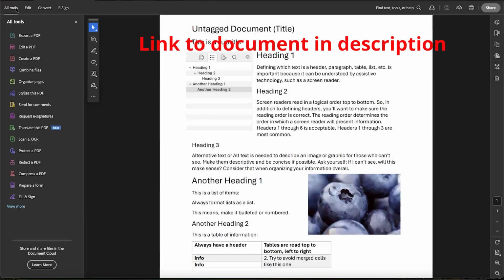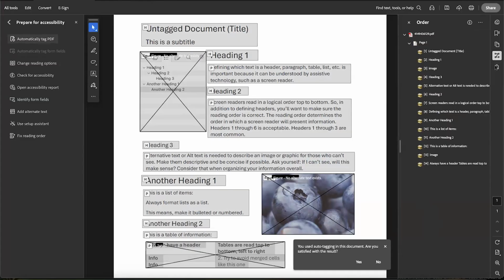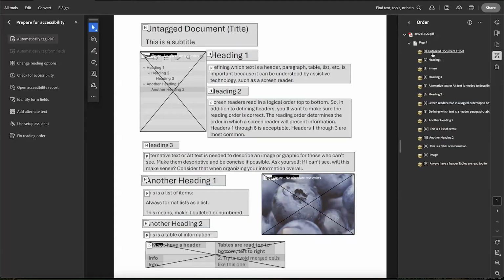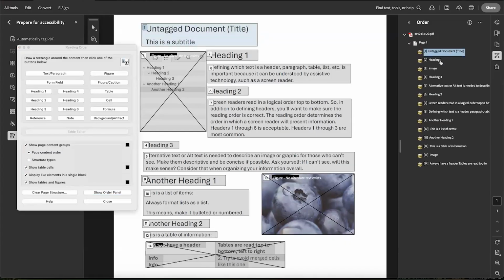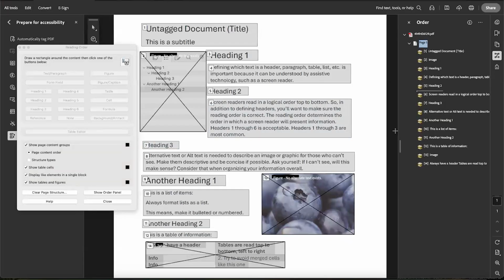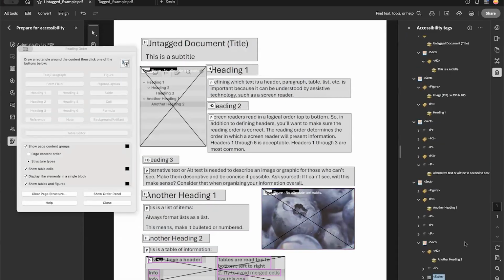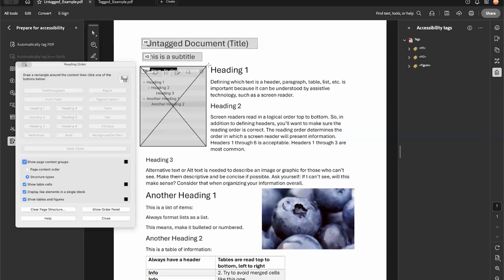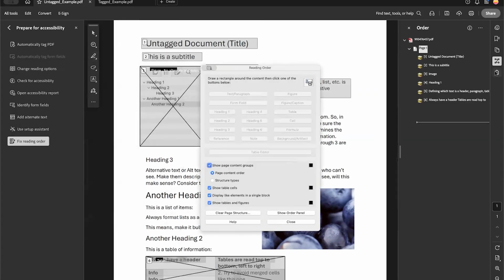Prepare for Accessibility in Adobe Acrobat - Part 01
Learn how to make your PDFs accessible by using the Prepare for Accessibility feature in Adobe Acrobat. If you like to use the document in the video to practice or follow along you can access that

This link can only be accessed by those with a Texas A&M University account.